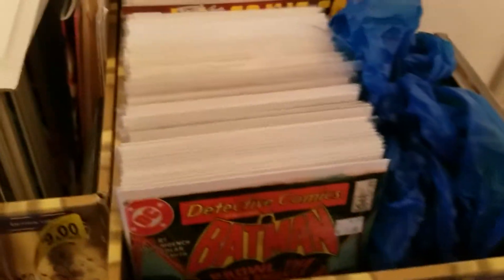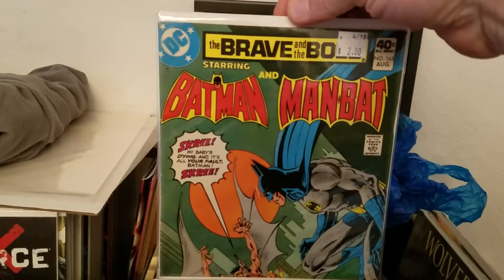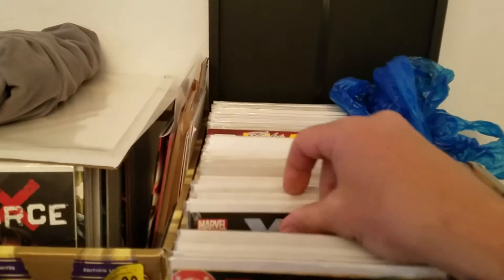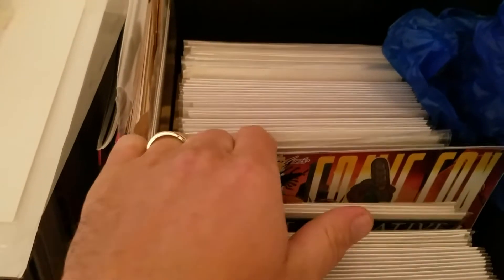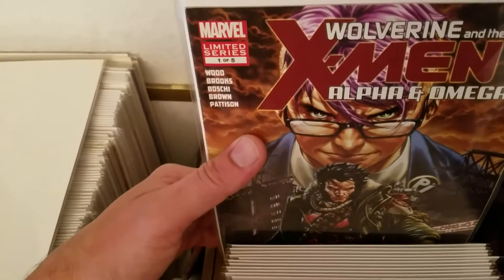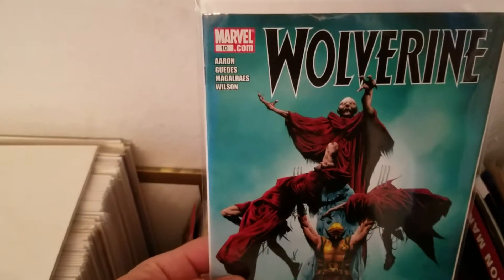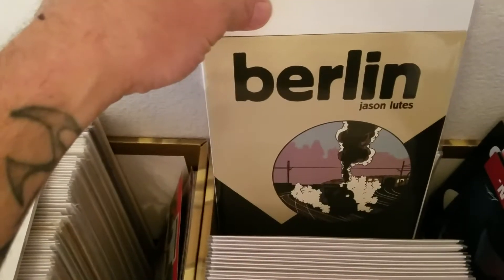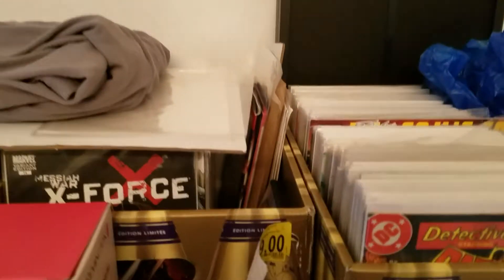my latest haul,n a shout out to Pope cerebus the first